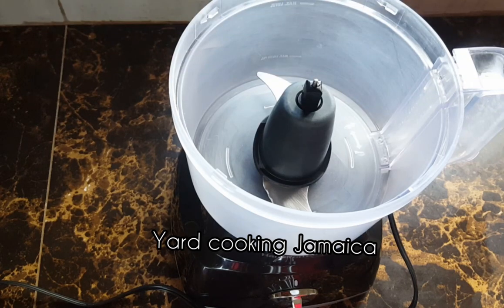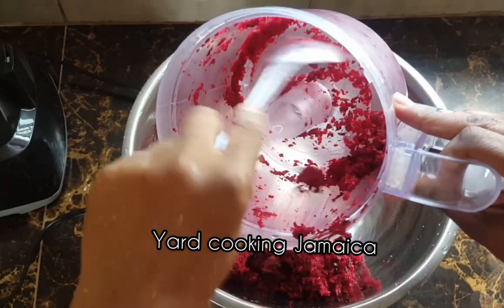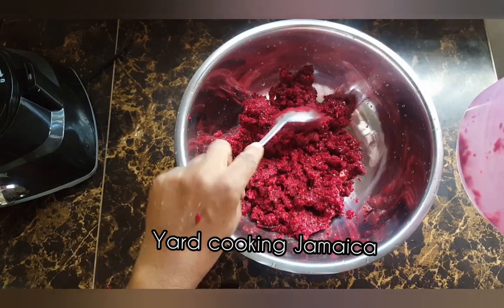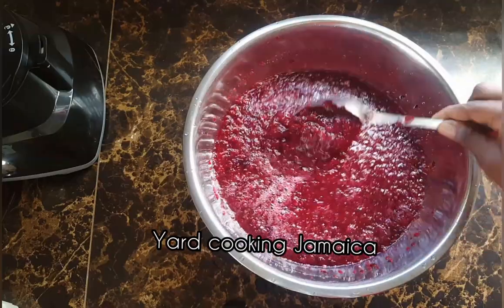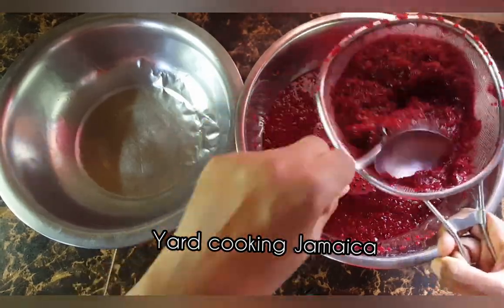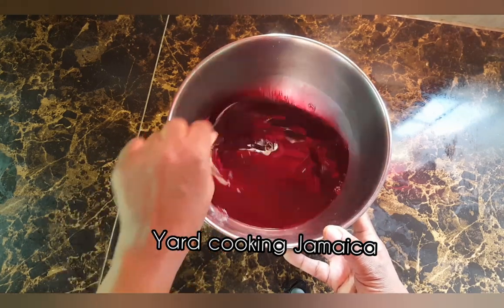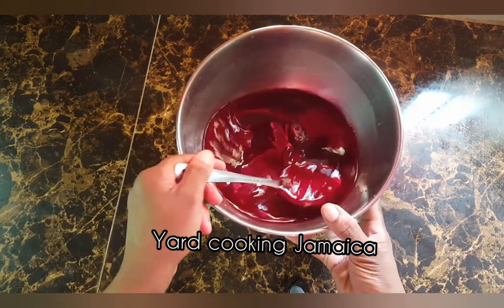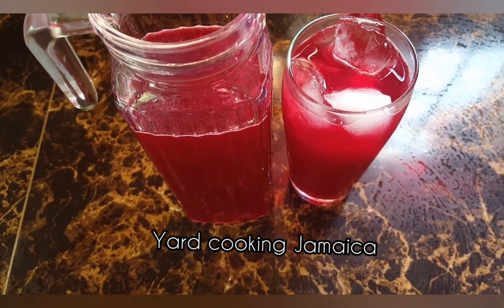Sorrel Cranberry Cooler| Yard cooking Jamaica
This video is about sorrel and cranberry combination. I mixed sorrel and cranberry juice, I sweetened with granulated sugar and also added the juice of one lime and piece of ginger root. This drink is so refreshing, Watch video to see the recipe